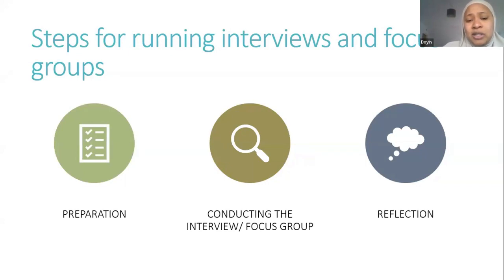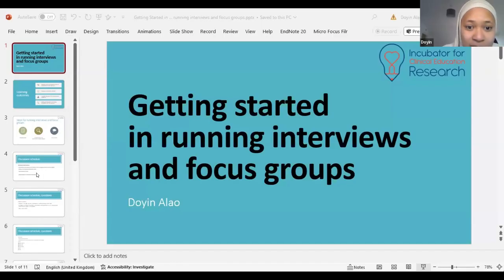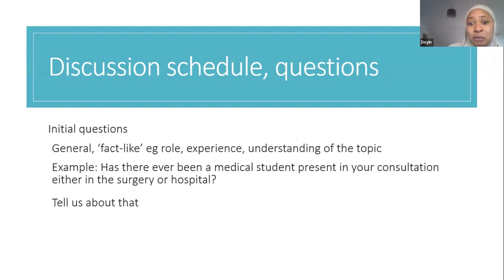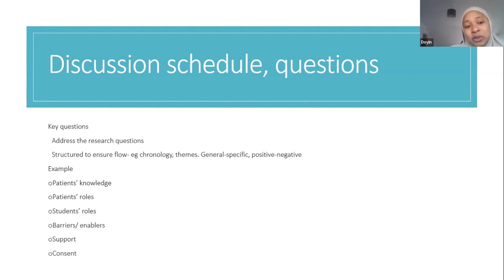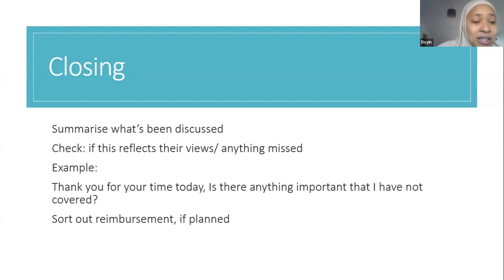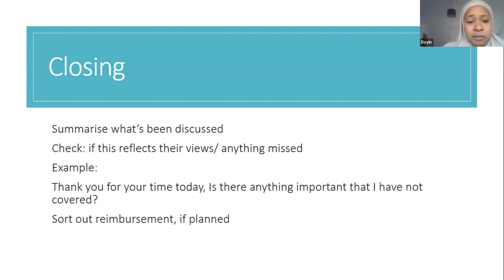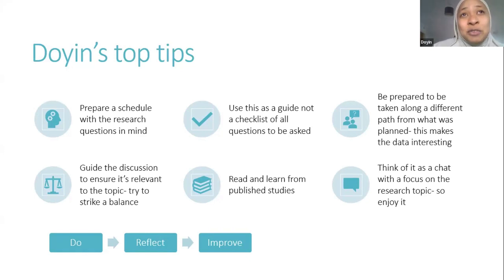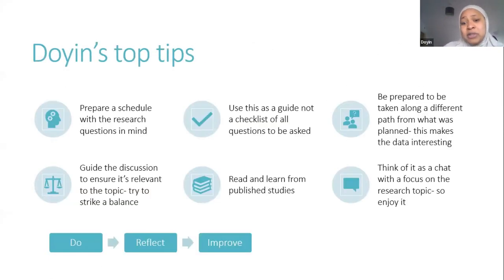Getting started in ... running interviews & focus groups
From the Incubator for Clinical Education Research.  This session is around Getting Started in ... interviews and focus groups.
There are many clinical educators, new and experienced, who feel unskilled to undertake clinical education research and may have limited time and/or limited opportunity in their current role and organisation to undertake ClinEdR.  The aim of this series is to train and motivate novice and early clinical educators in clinical educational research.